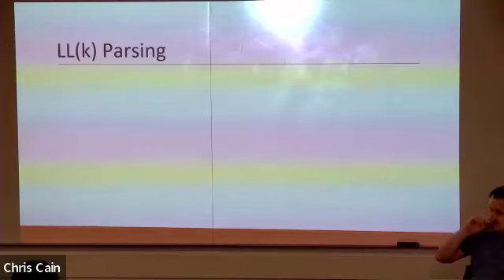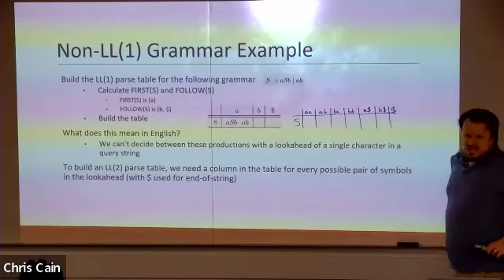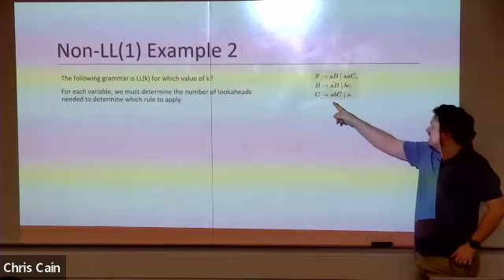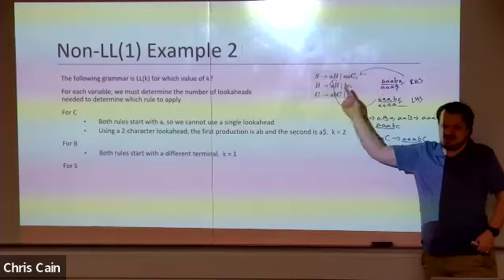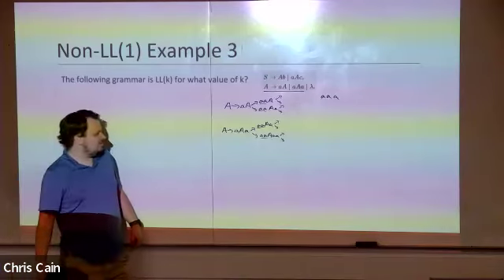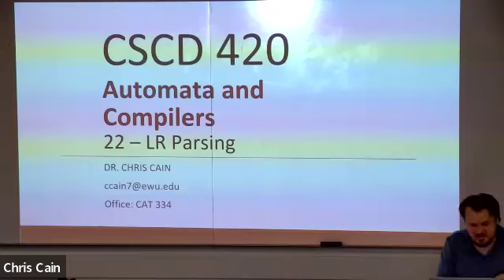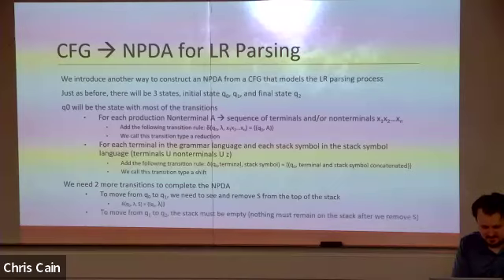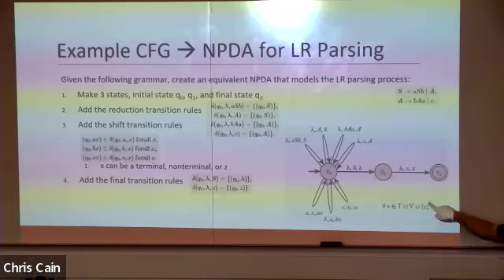CSCD 420 Dec 03 2024